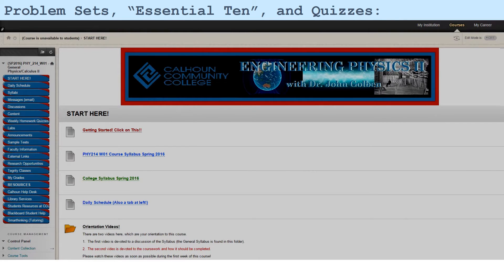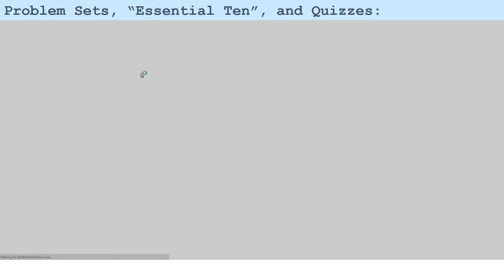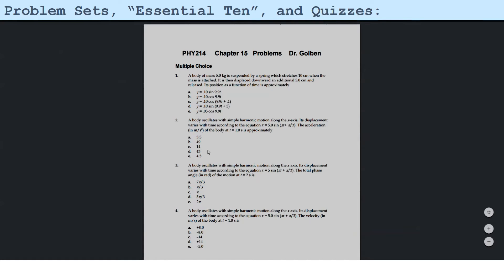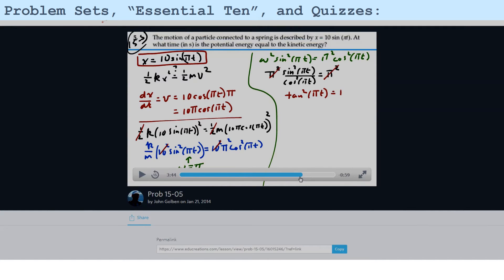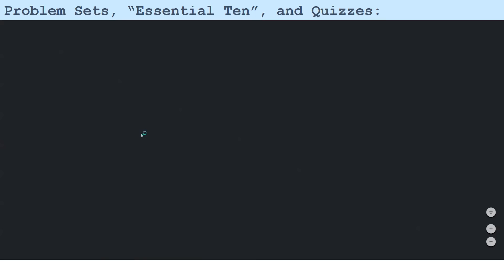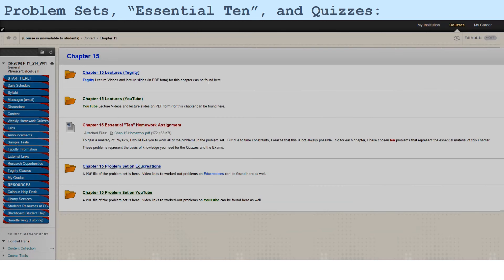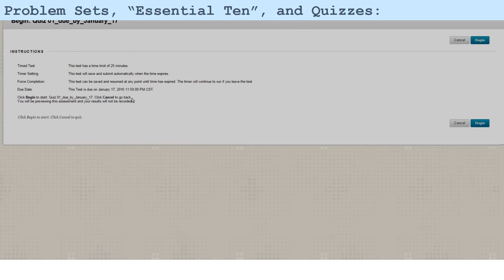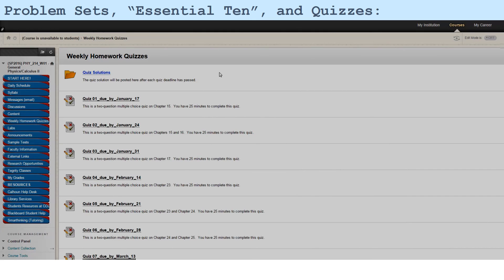PHY 214 Quizzes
The "Essential Ten", full problem sets, and how to do the Quizzes